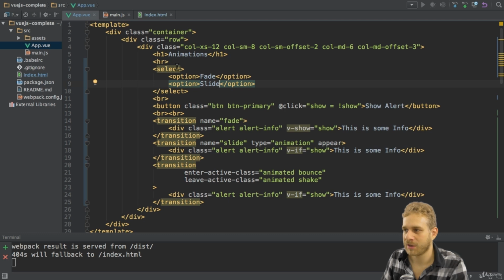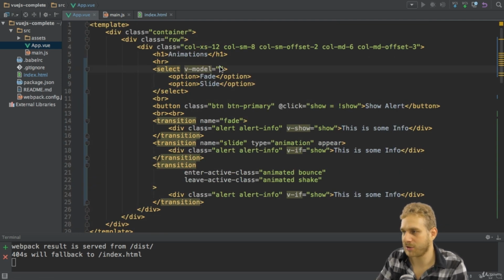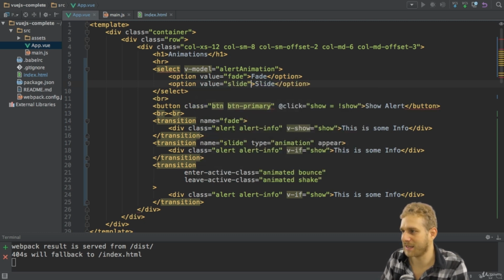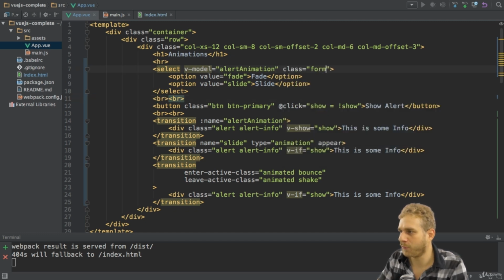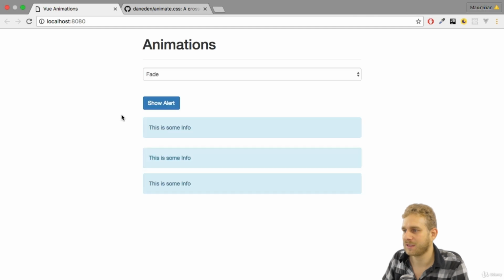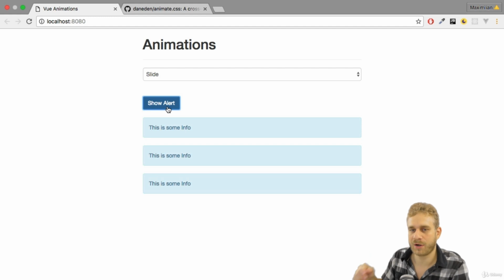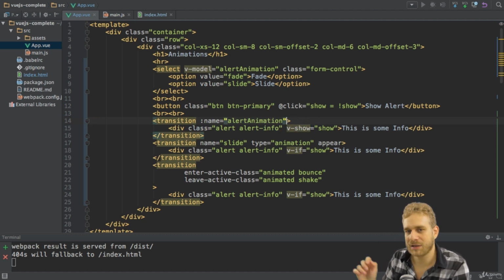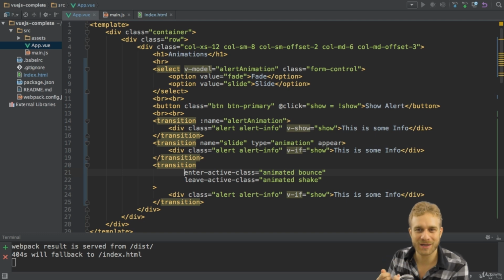XIV. Adding Animations and Transitions. 12. Using Dynamic Names and Attributes